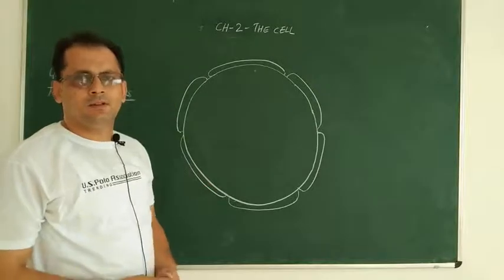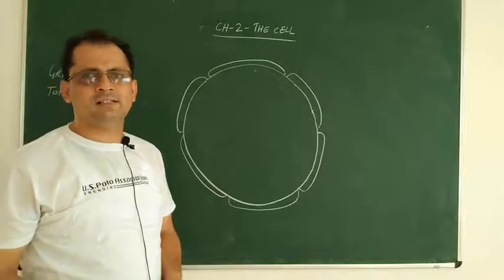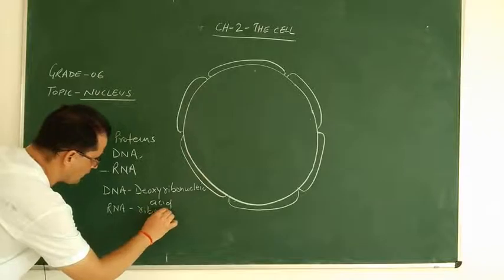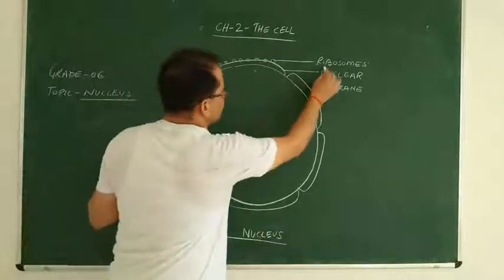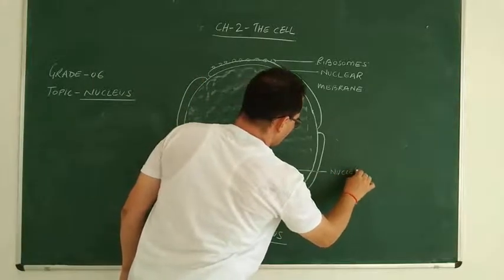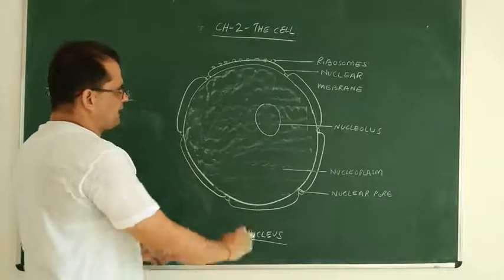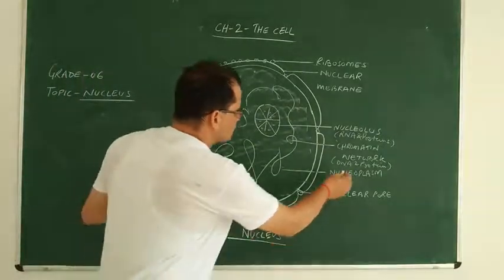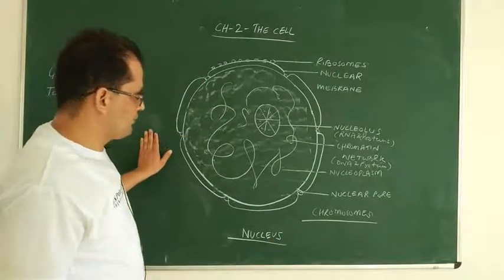NUCLEUS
ICSE 6 BIOLOGY
Ch-2 The Cell
structure of nucleus